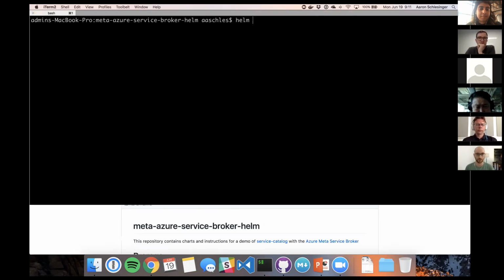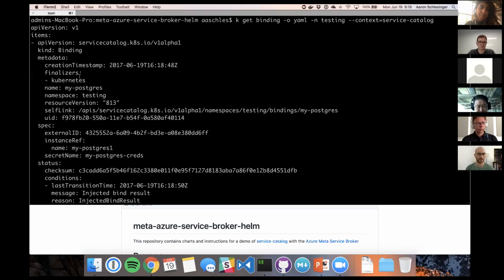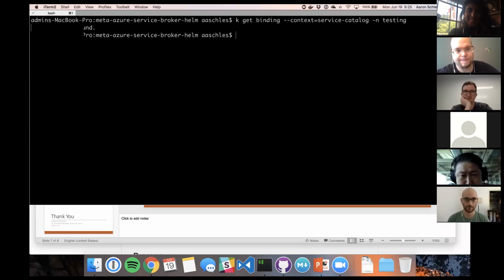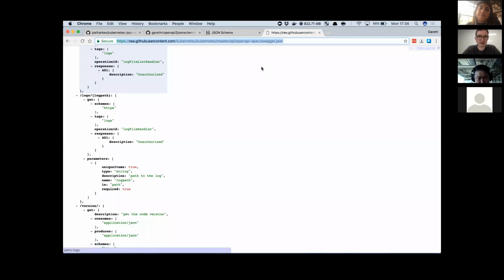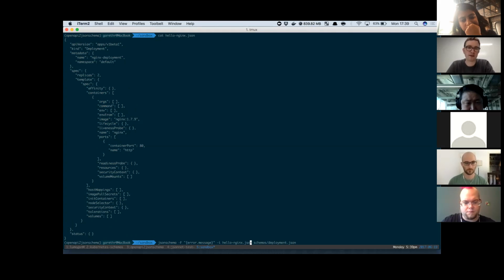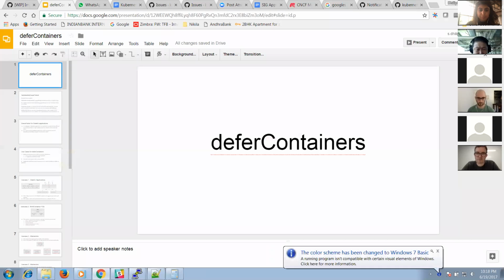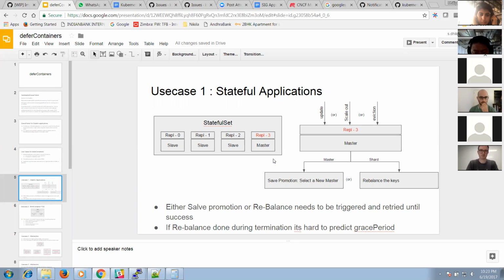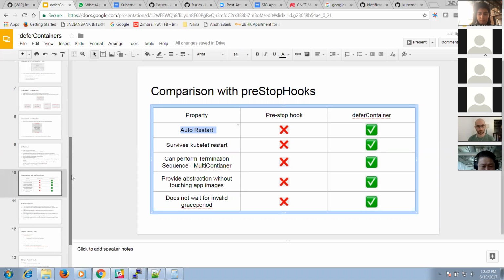Kubernetes SIG Apps 20170619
Kubernetes 1.7 updates for sig apps, Service Broker demo, Kubernetes JSON schemas, 3 simple use cases for defer containers, and discussion